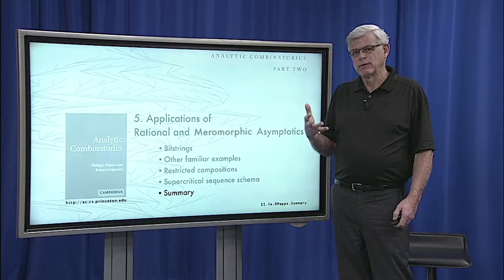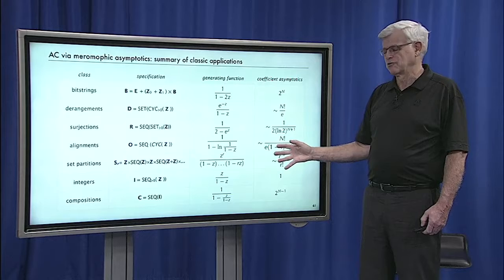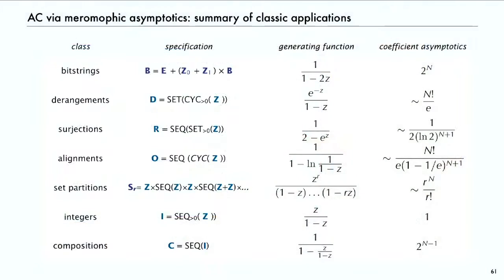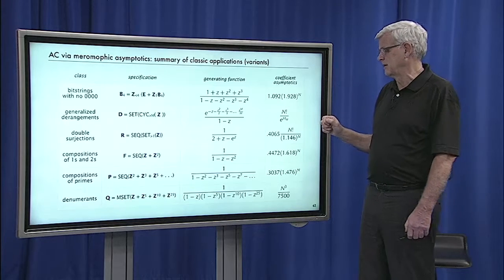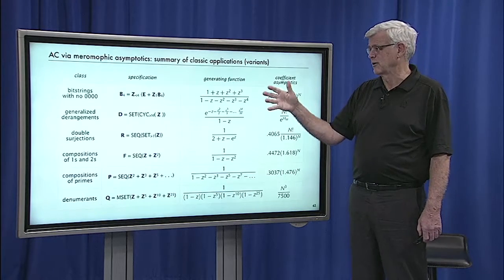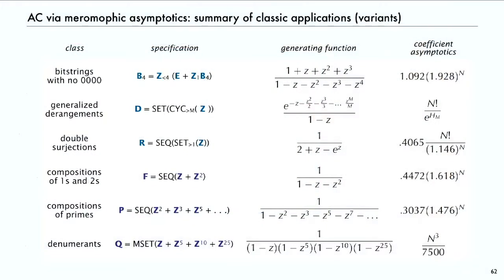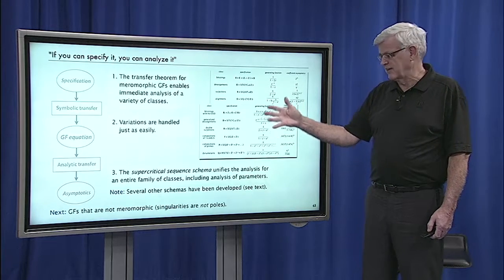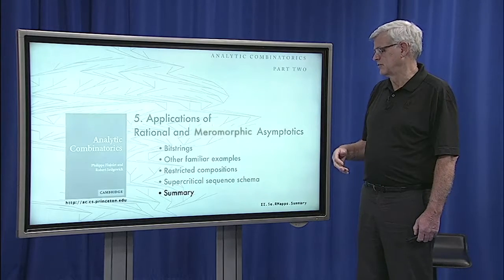introACpartII L05 S5